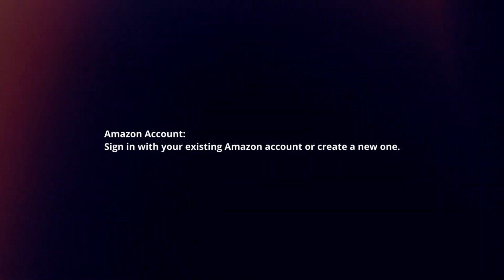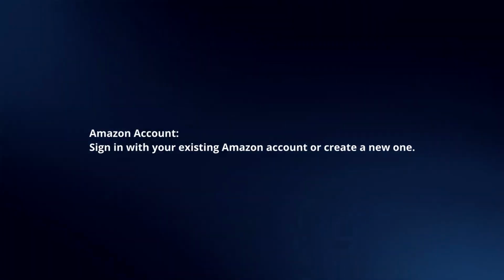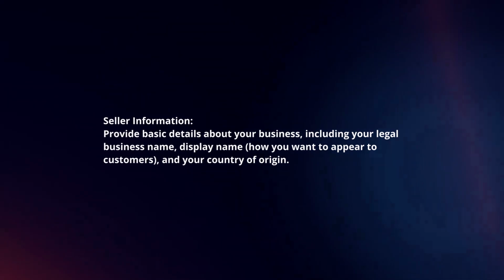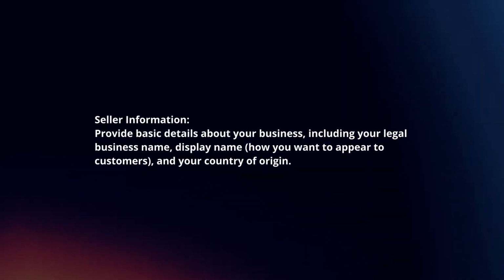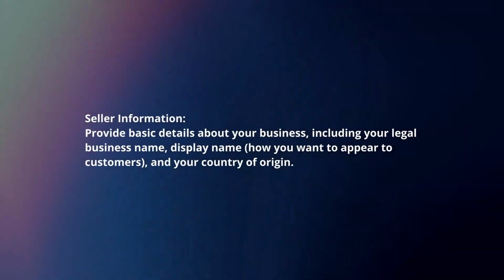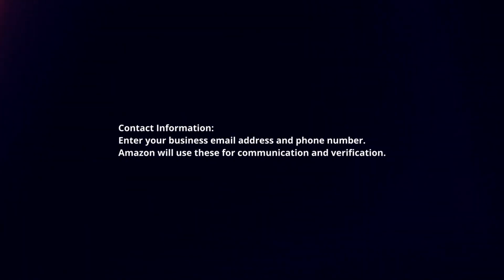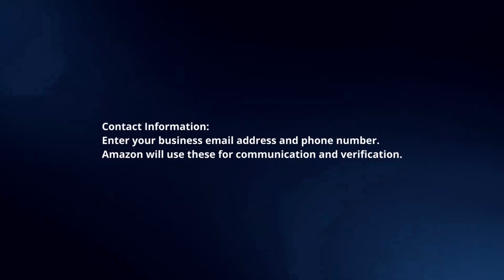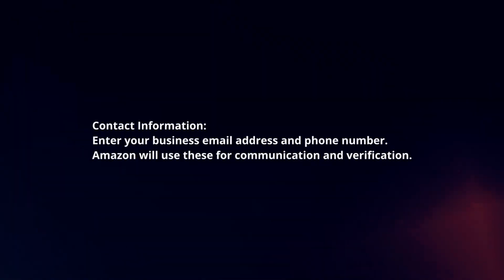How To Create An Amazon Seller Account In 2024?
In this video I will explain How You Can Create An Amazon Seller Account In 2024.